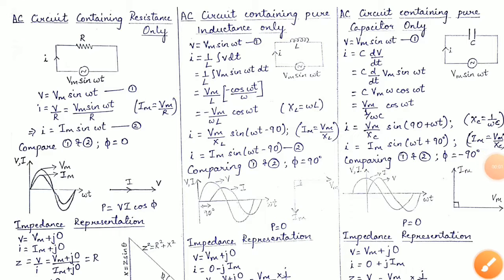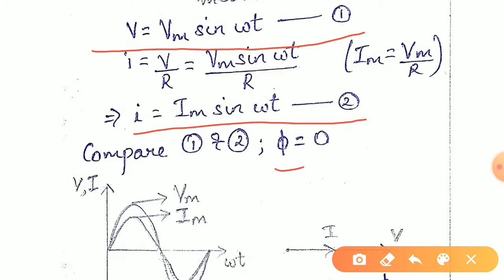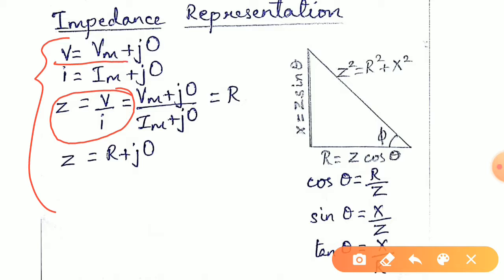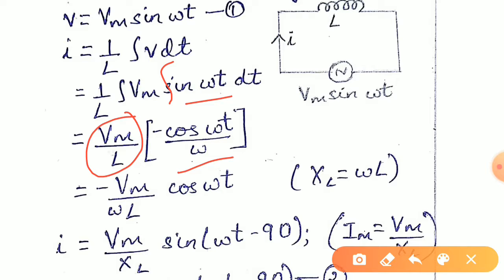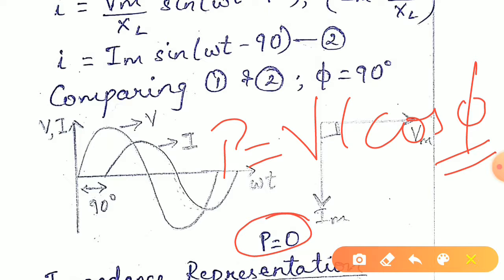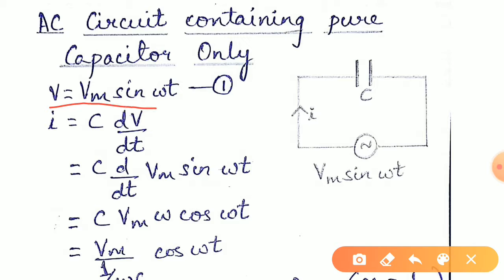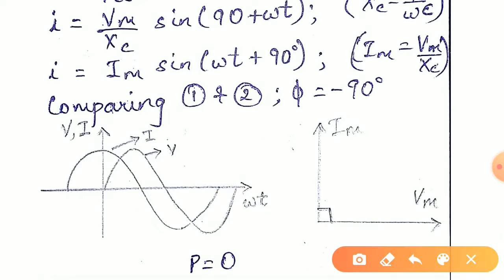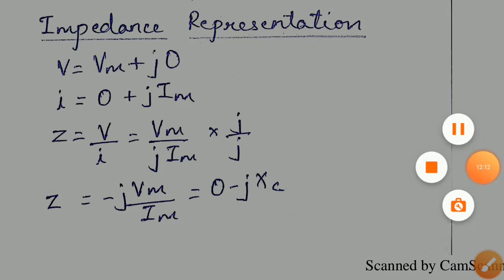Analysis of AC Circuit (R Only, L Only, C Only)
Analysis of AC Circuit
     * R Only Circuit
     * L Only Circuit
     * C Only Circuit